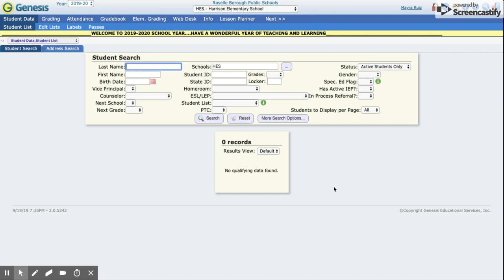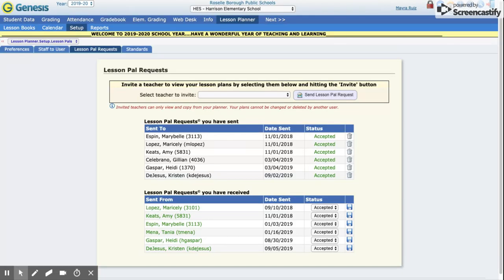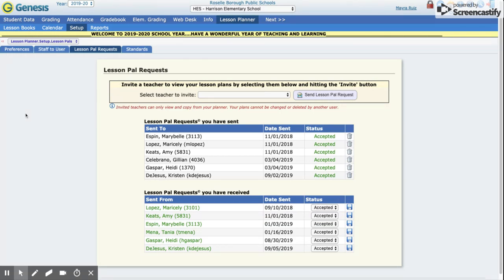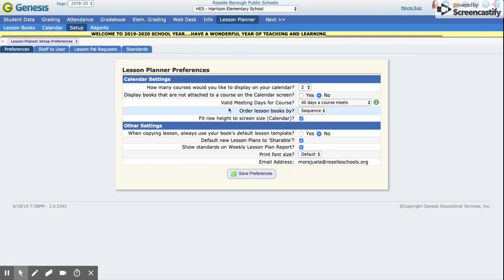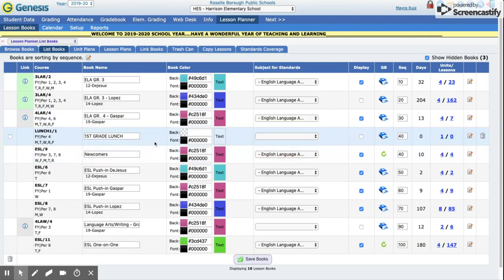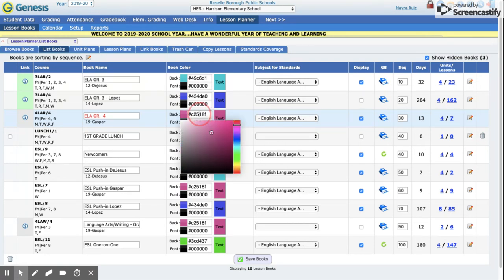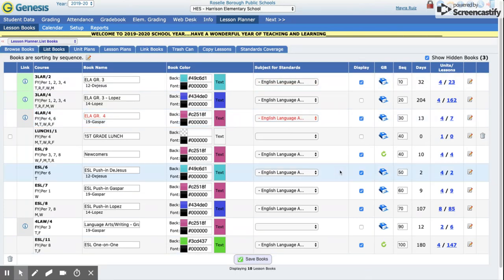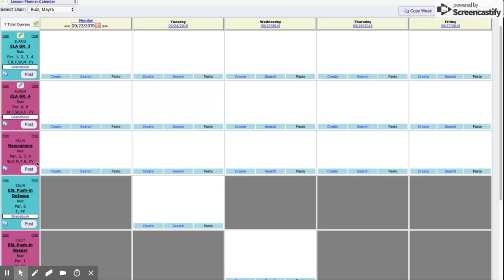Genesis Lesson Planner - Set Up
Set up your your lesson pals and lesson books